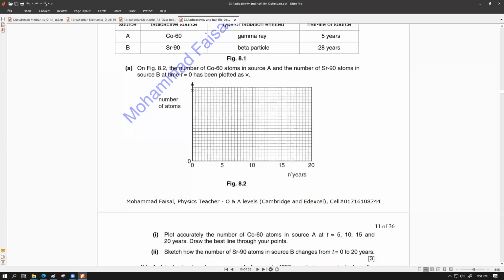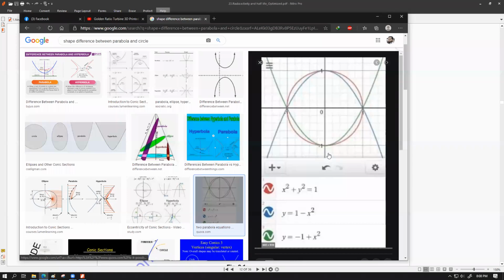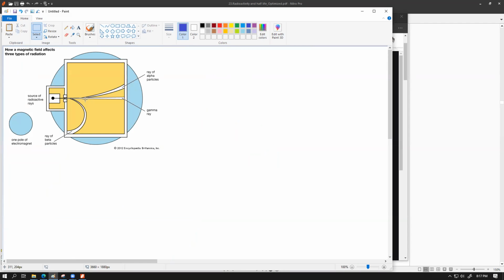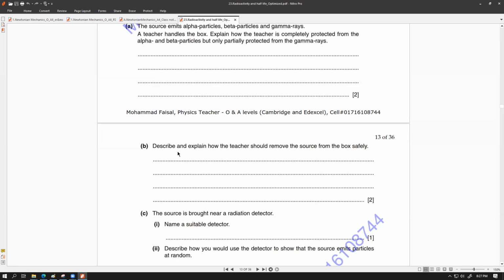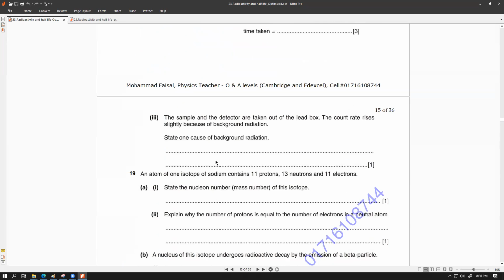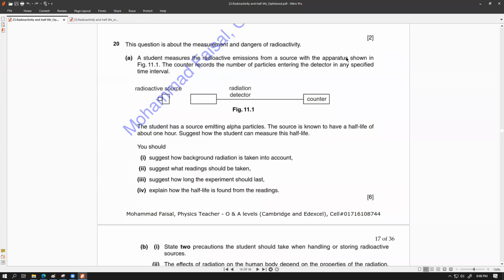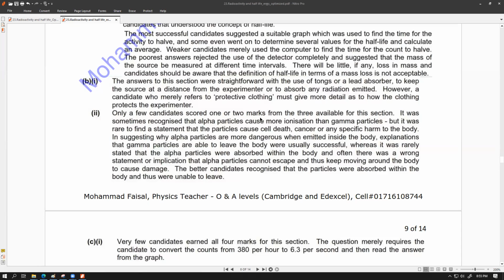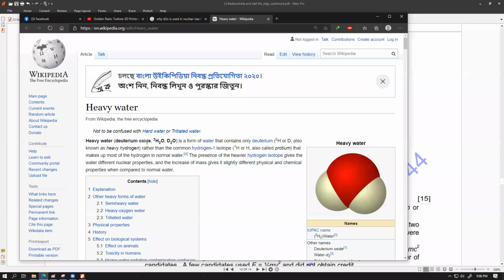O level radioactivity review